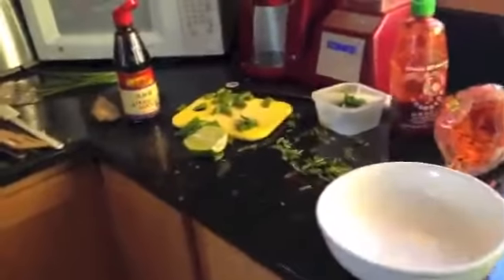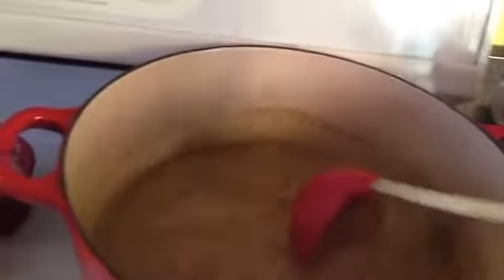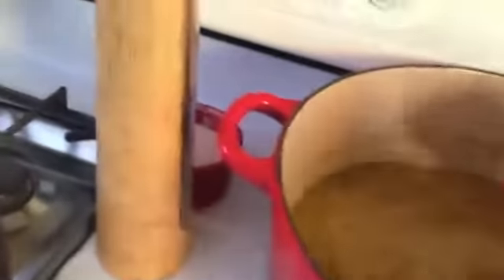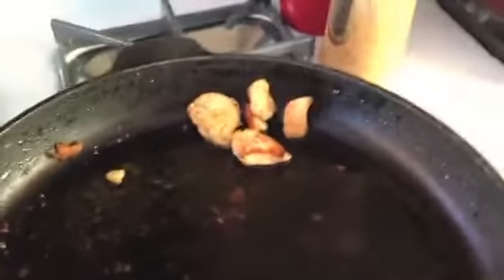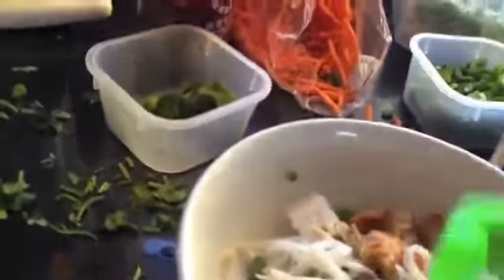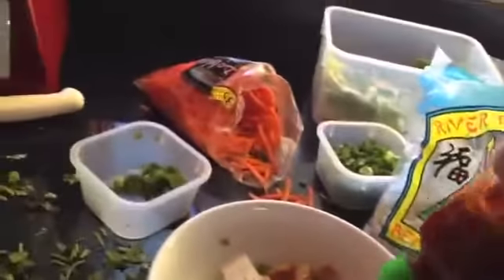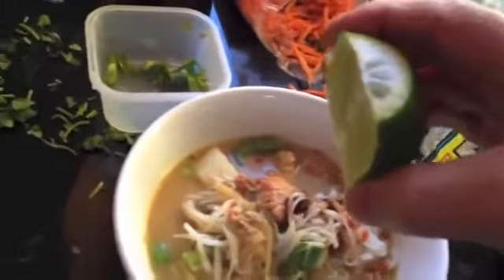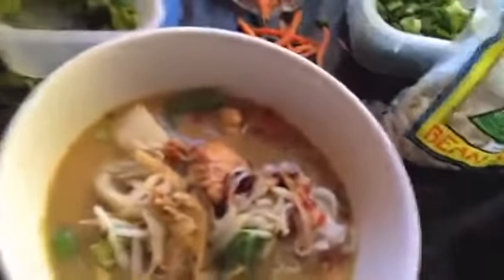Healthy Eating Pho